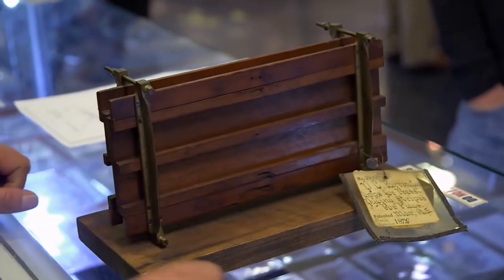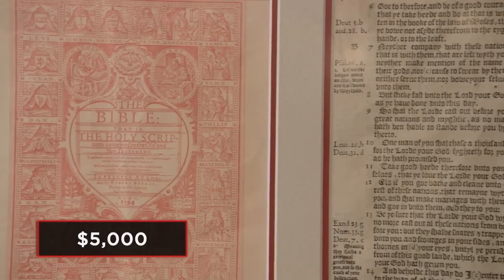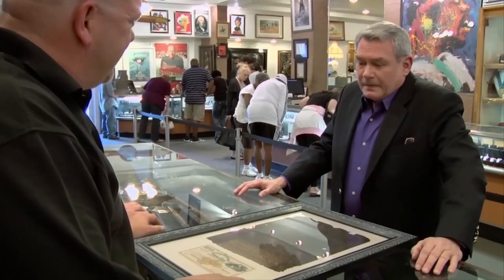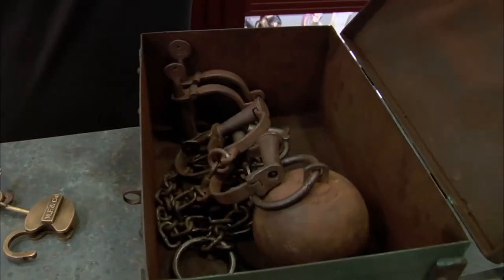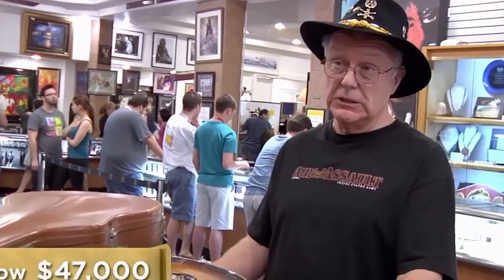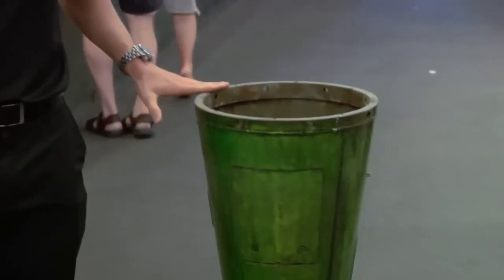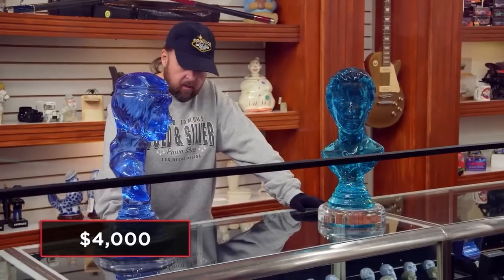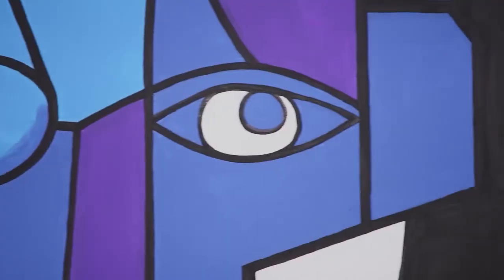Pawn Stars Seller SHOCKED At The REAL Value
Tell me which new movies and TV shows you'd like me to debunk! I release videos daily, though they take time to create.